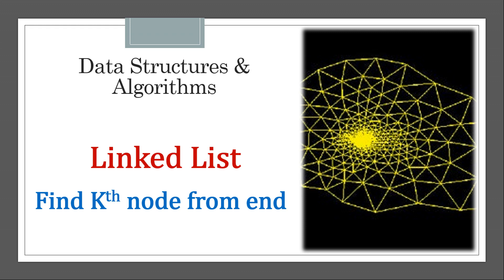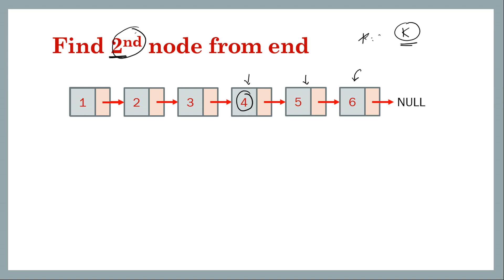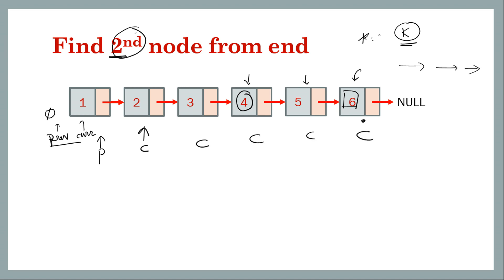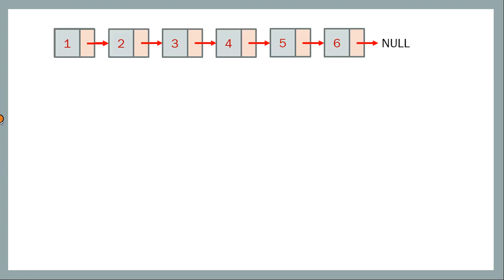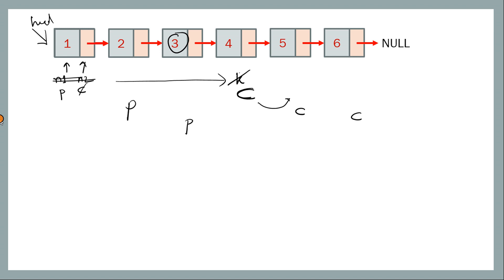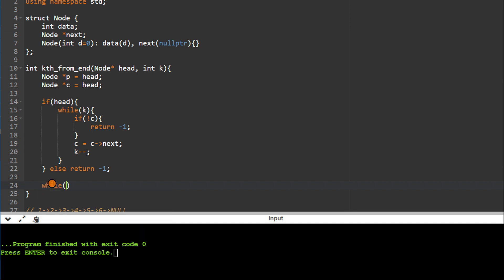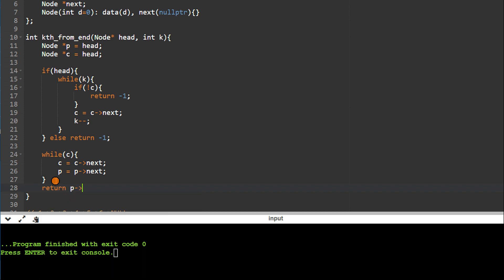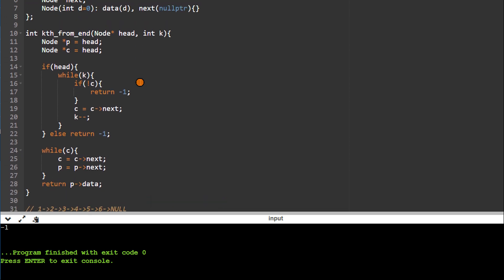Linked List || Find kth node from end || Two Pointers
Find kth node from end || Explanation with Code